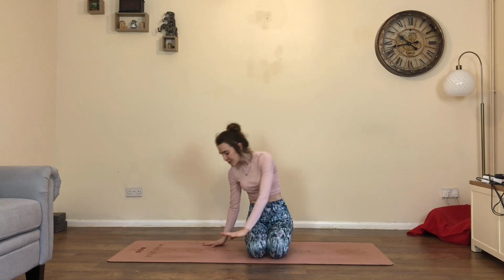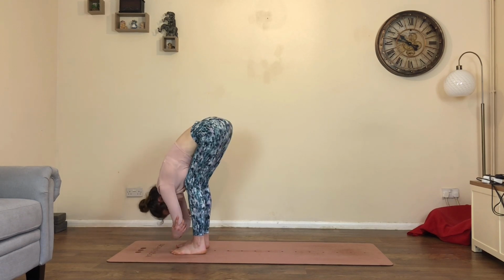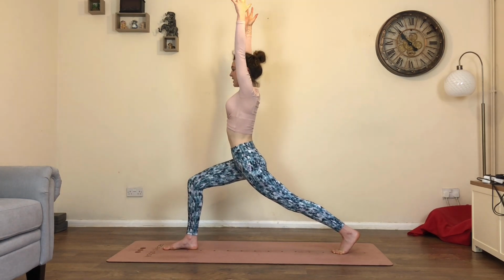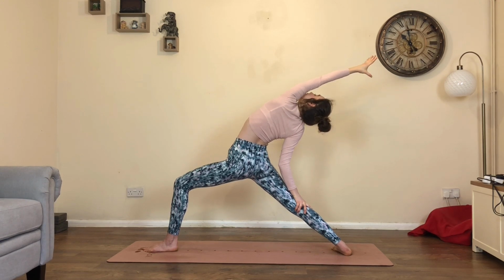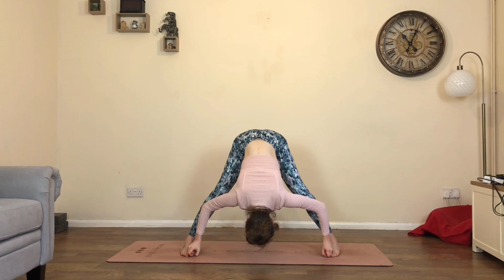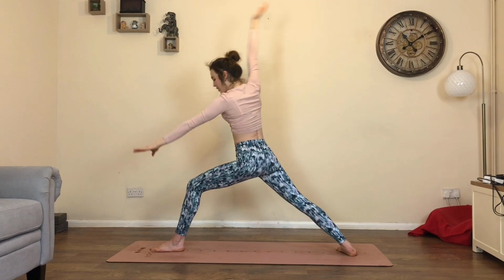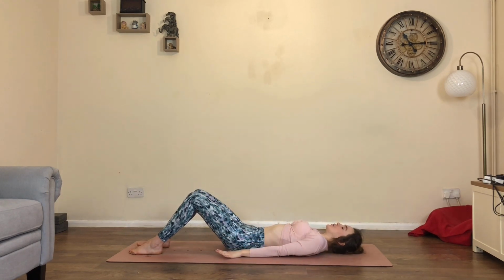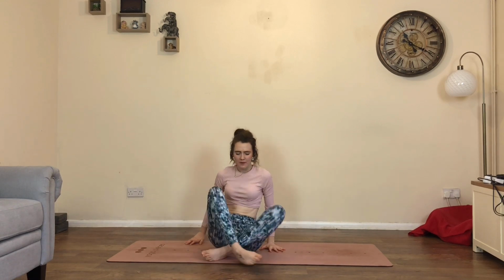Circular Full Body Vinyasa Flow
Join me for this energising and uplifting flow which will take us all around the yoga mat in a circular pattern.
This practice works the whole body and includes elements of strength, flexibility and balance.
I would suggest that some yoga experience is required for this one and please remember to modify, adjust and make it your own practice.

Thank you so much for joining me, and if you’d like to stay up-to date with my online full length Zoom classes, workshops & retreats then and sign up to my news letter.

Laura Louise Yoga, recommends that you consult your physician regarding the applicability of any recommendations and follow all safety instructions before beginning any exercise program. When participating in any exercise or exercise program, there is the possibility of physical injury. If you engage in this exercise or exercise program, you agree that you do so at your own risk, are voluntarily participating in these activities, assume all risk of injury to yourself.

*This is for fun/educational purposes only*